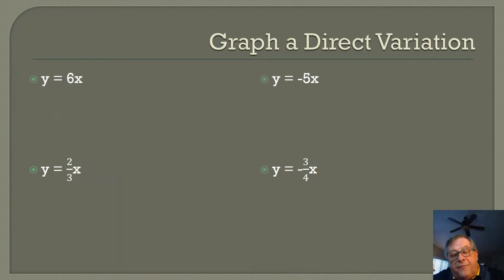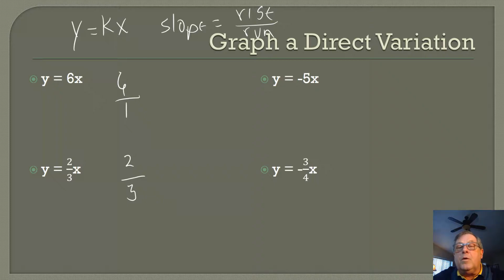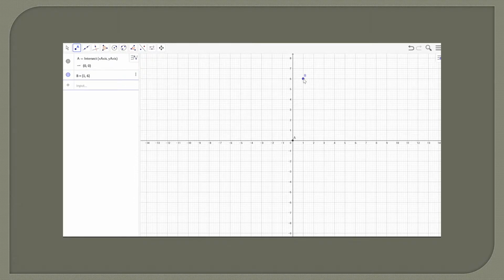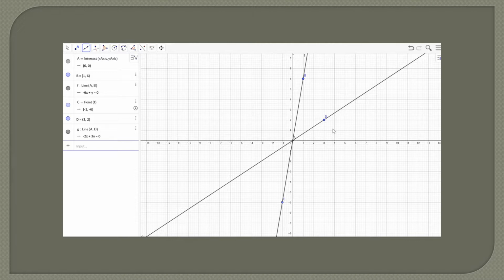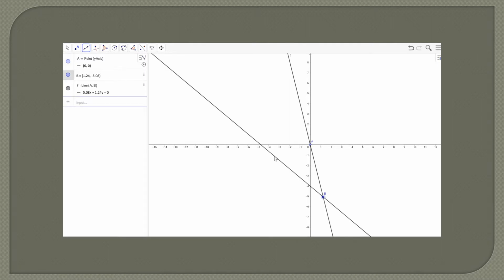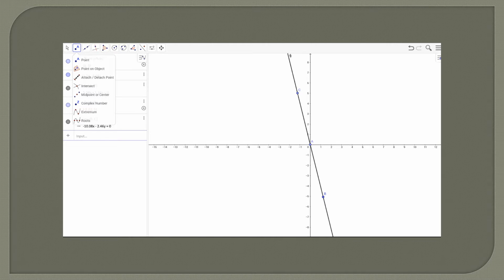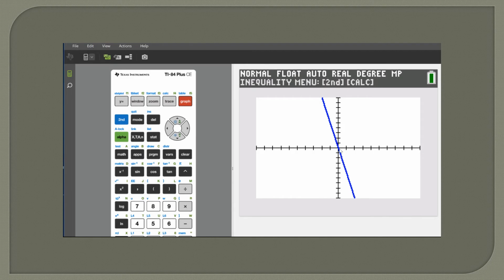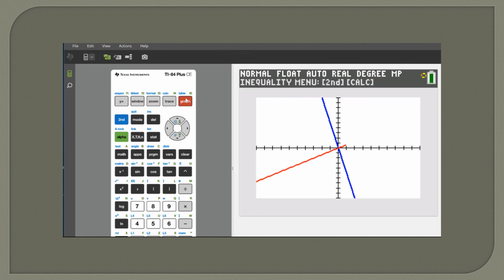Graph a Direct Variation